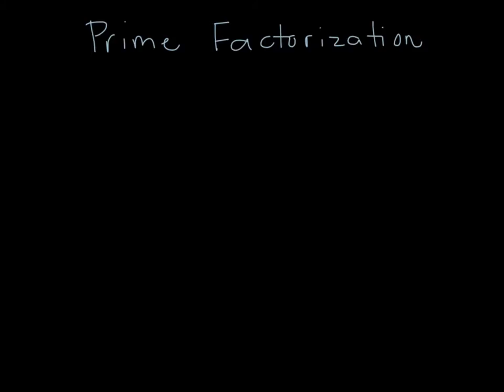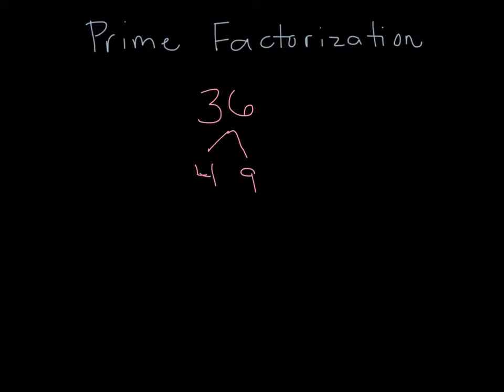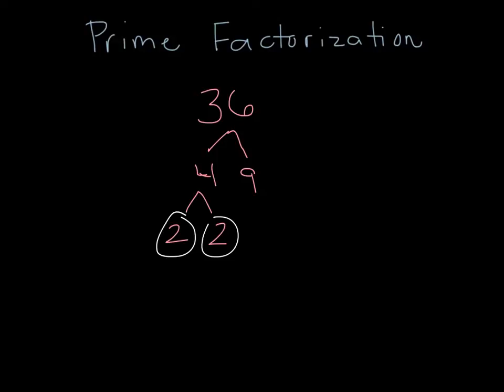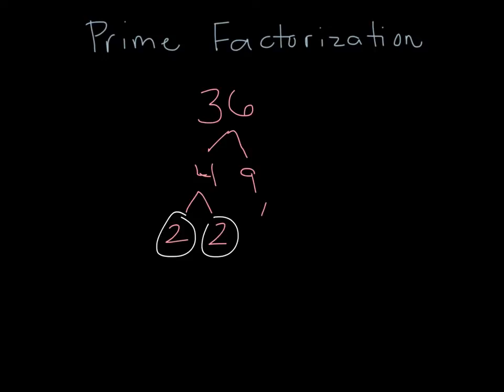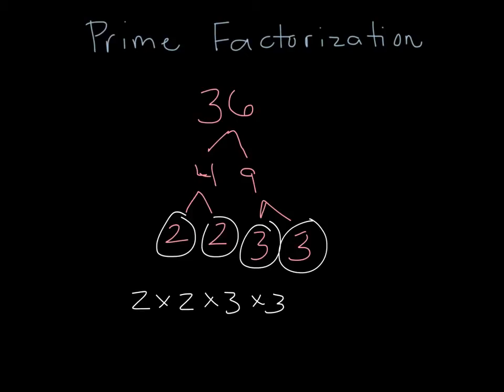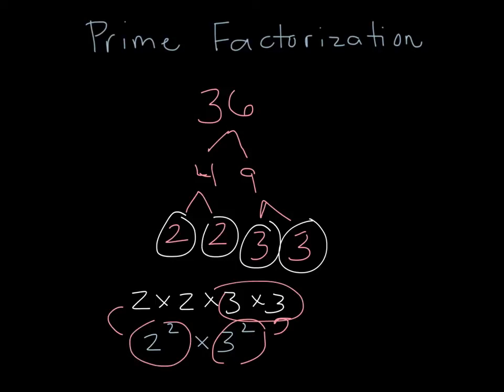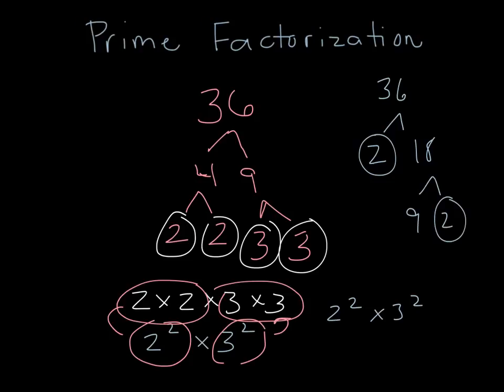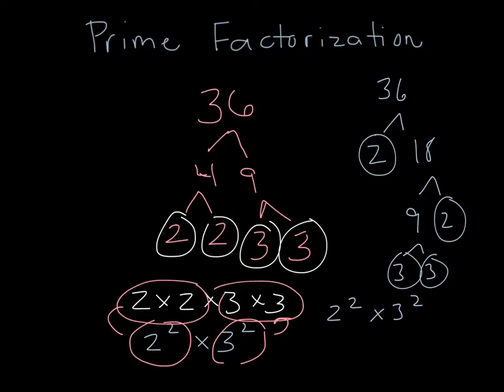1-9 Prime Factorization